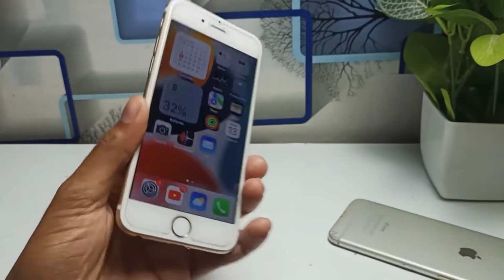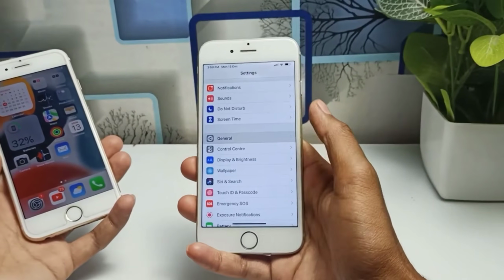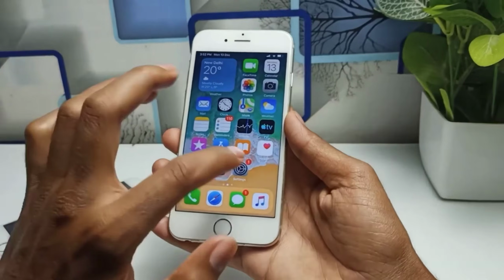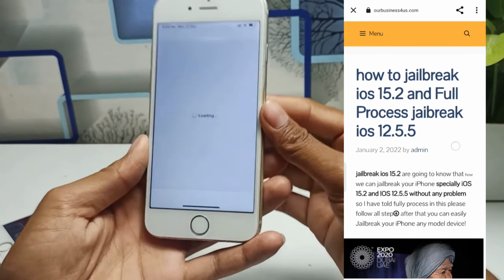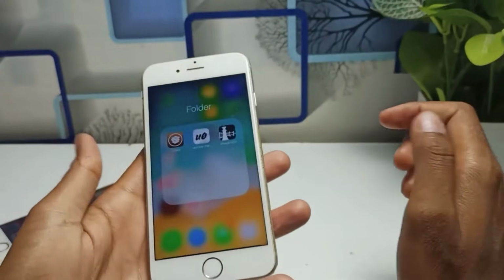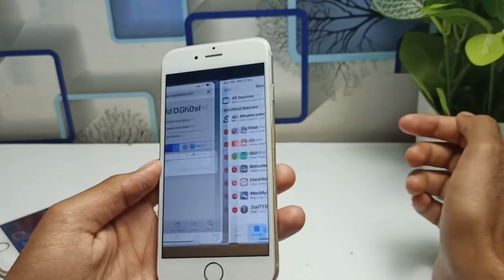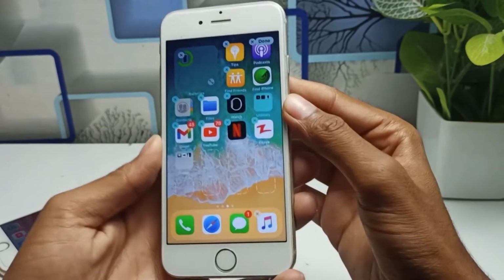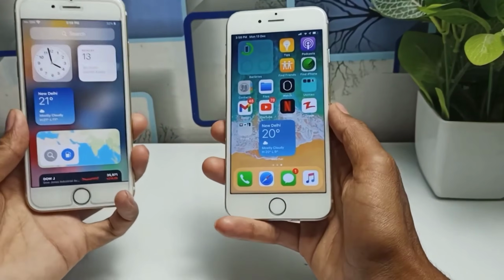how to update ios 15 in iphone 6 ||how to update ios 15 in iphone 6 plus || update ios 15 on ios 12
Try Tenorshare ReiBoot： update ios 15 in iphone 6 (it also can fix iPhone stuck on Apple logo/won't turn on, Repair 150+ iOS/iPadOS/tvOS system problems like stuck on Apple logo, screen won't turn on, recovery mode loop without data loss)